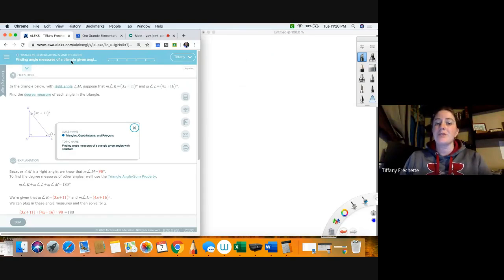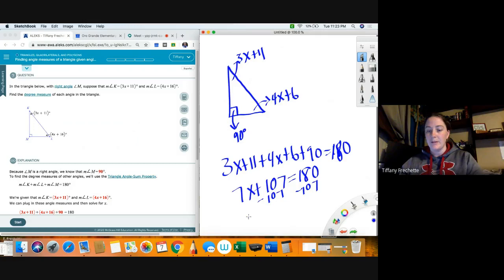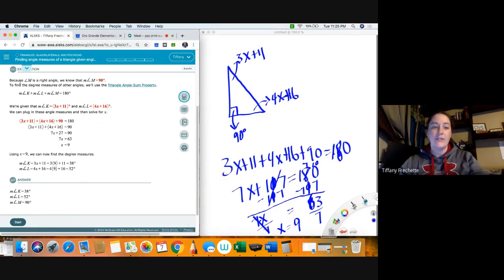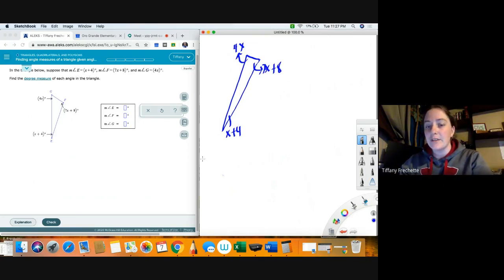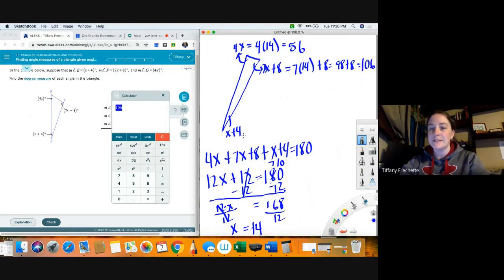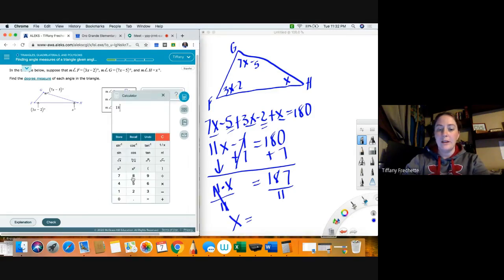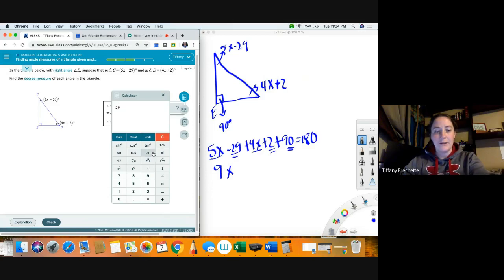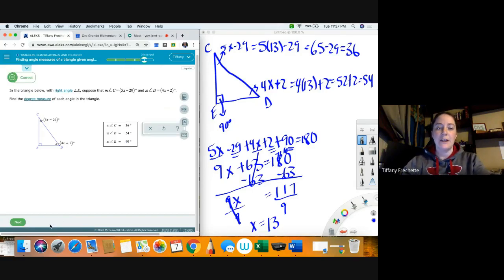Finding angle measures of a triangle given angles with variables